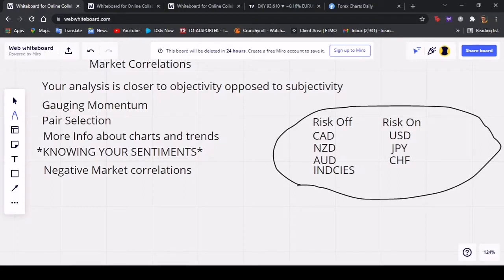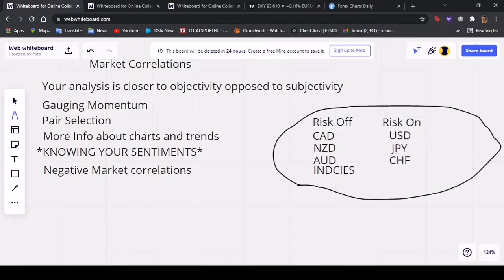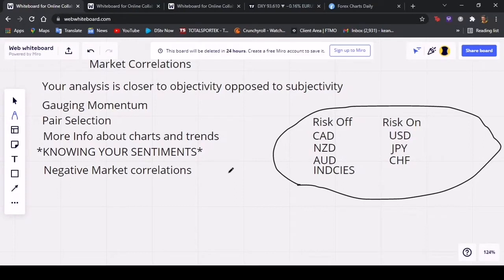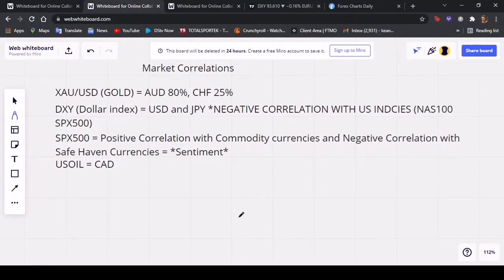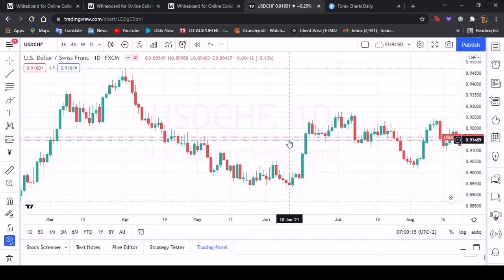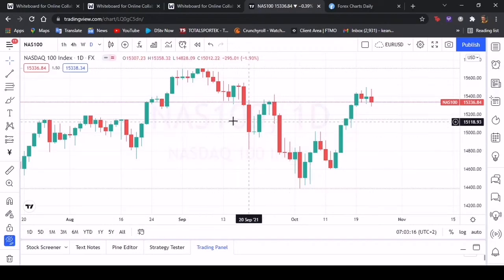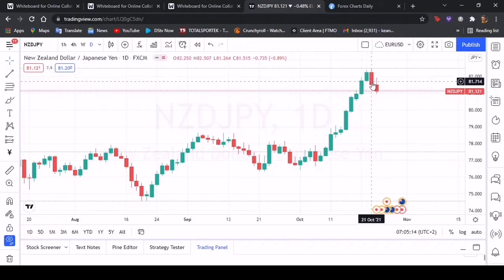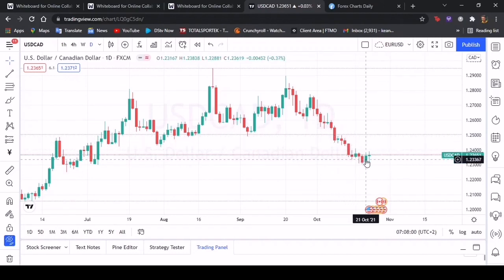FOREX TRADING. Using Market correlations.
Using Market correlations is a tiny change that brings remarkable changes

If you have any questions I'm always willing to assist anyone always.